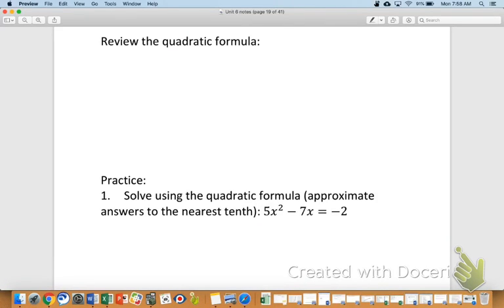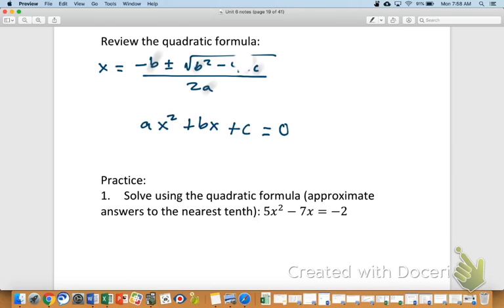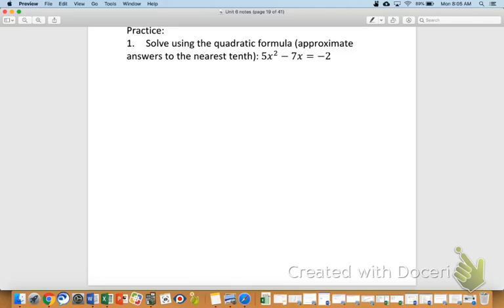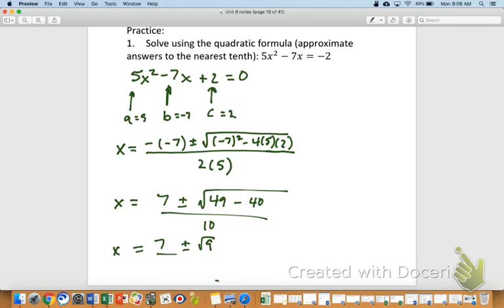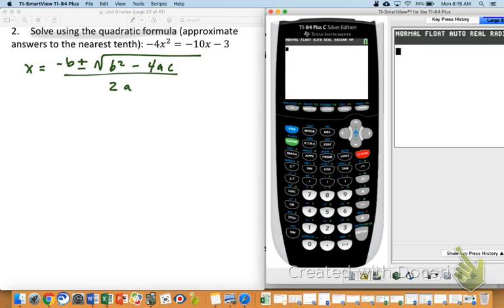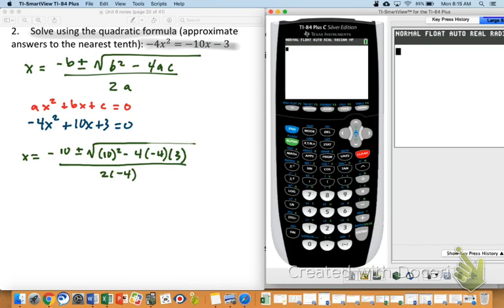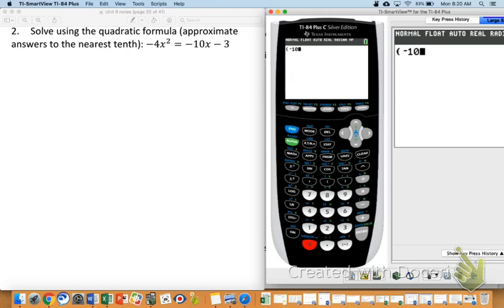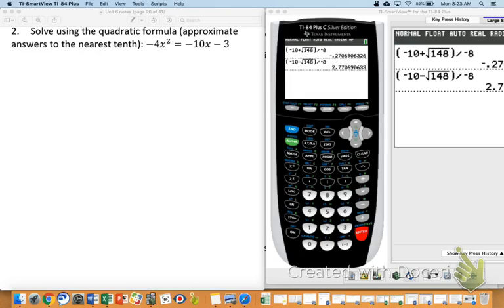alg 1 unit 6 day 9